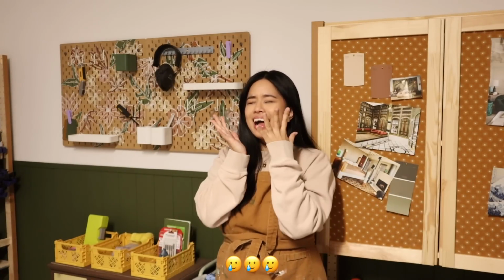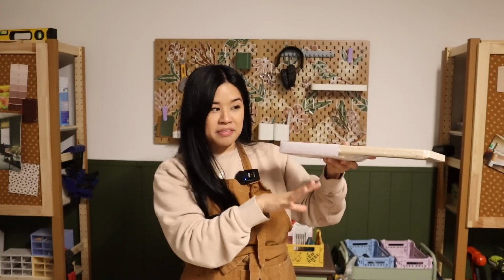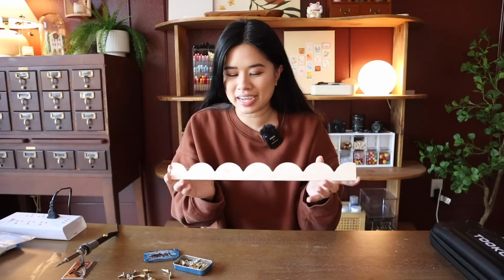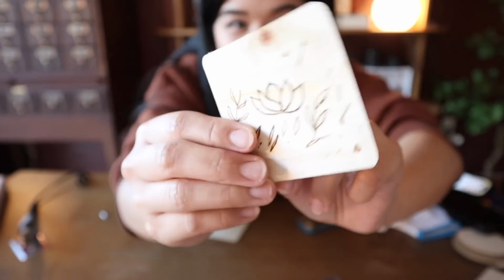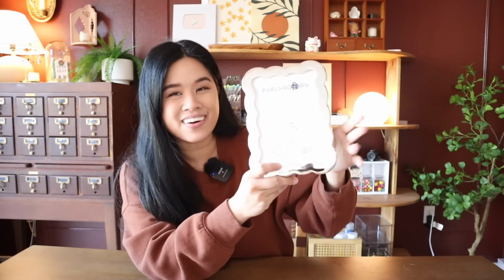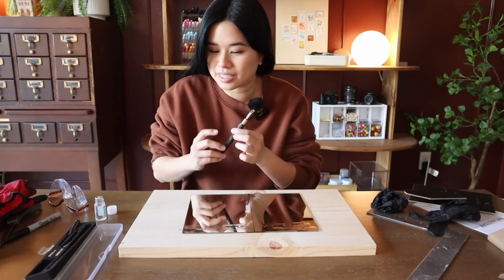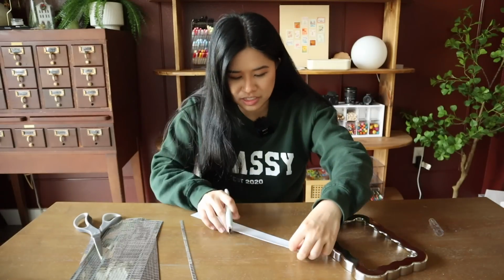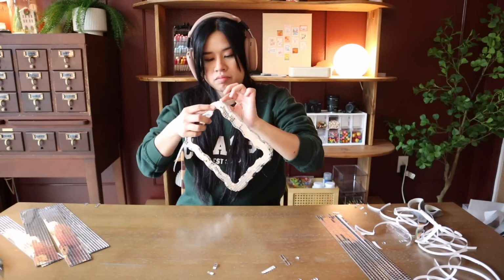*NEW FOR 2025* TRENDY IKEA HACKS! | shockingly easy ideas + my first time wood burning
2024 is ALMOST officially over you guys. We are just moments away from 2025 and I just could not end the year without trying out some new DIYs. So let’s try some NEW IKEA hack ideas that I think are approachable and totally on-trend for the new year. Which, by the way, what do you guys think will be big next year?? I feel like some of the things I liked this year will still be trending in 2025.

FEATURED
✧ IKEA spice rack
✧ IKEA gold hooks
✧ Scalloped wood trim (Amazon)
✧ Wood burning kit
✧ Wood stain - Special Walnut by Minwax
✧ IKEA chrome frame
✧ IKEA mirror
✧ Adhesive mirror tiles
✧ Glass/mirror cutter